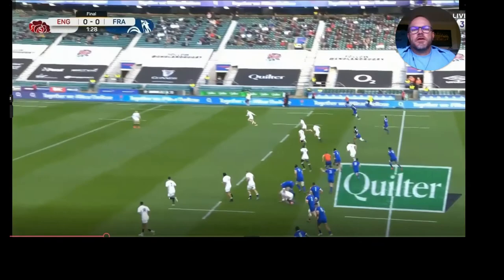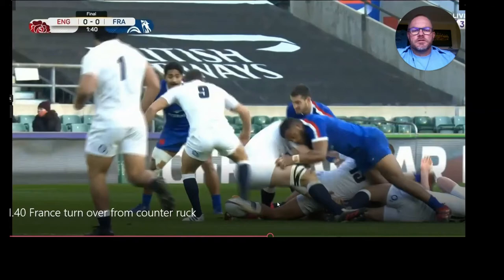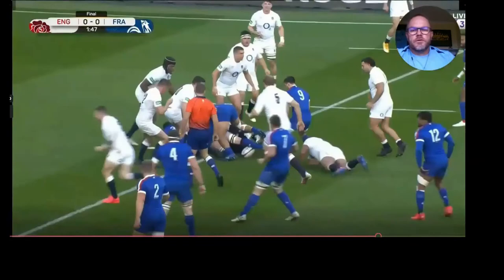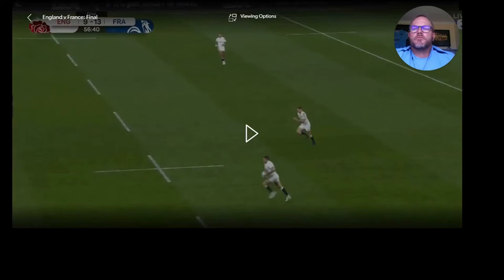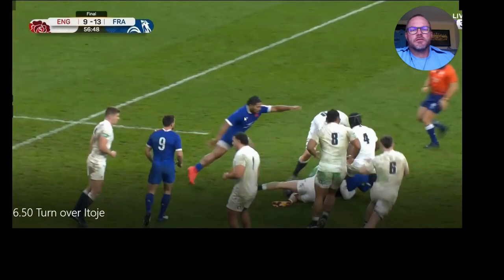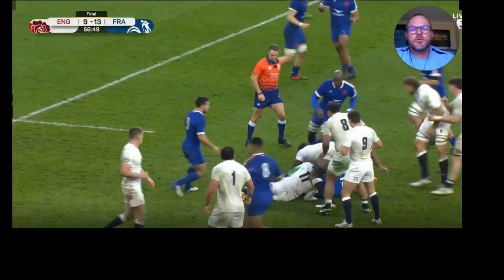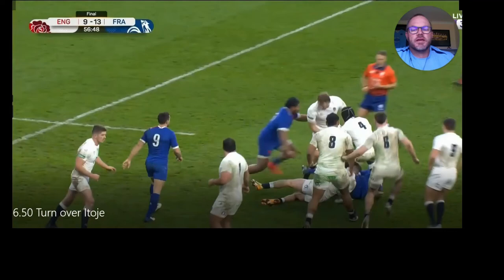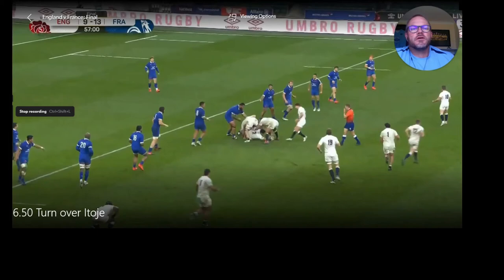Lineout Defence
Rugby Scrum Skills has been created to help both Rugby Players and Coaches enhance their knowledge around the scrum and lineout.
For players Rugby Scrum Skills is here to help you develop into the best scrummager you can be, using up to date methods in your training.
For coaches Rugby Scrum Skills has been designed to help broaden your knowledge around the scrum and setpiece and allowing you the ability to analysis a scrum and know what is working well and what needs improvement.
Feelfree to drop me an email